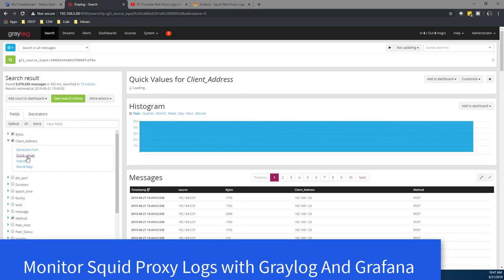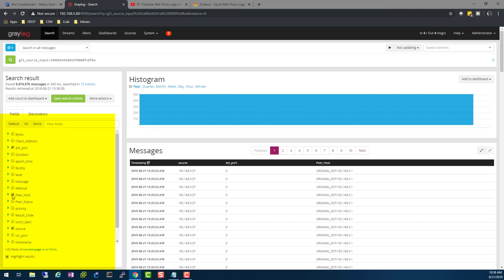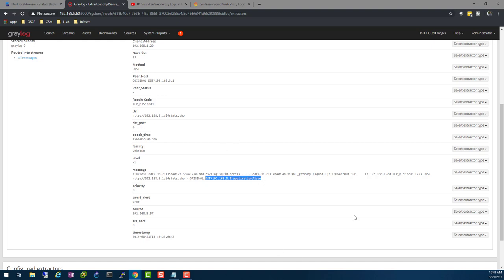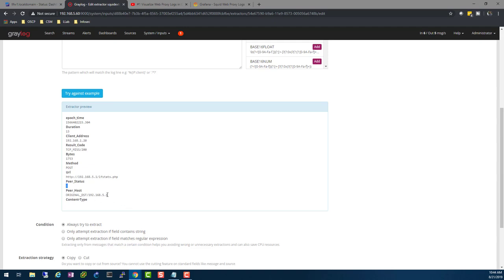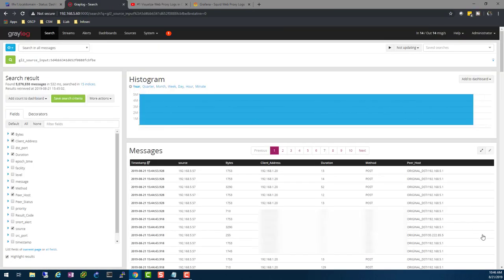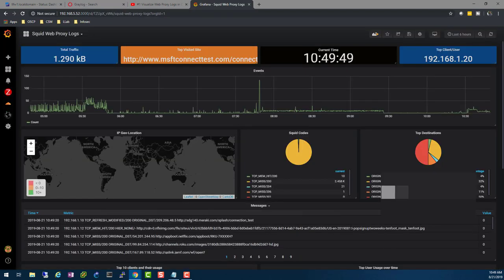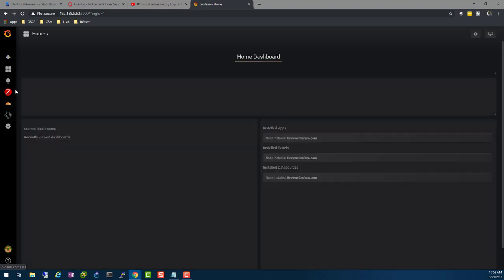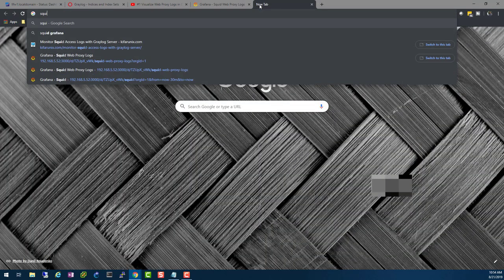#5 Parsing And Visualizing Squid Proxy logs in Graylog and Grafana | Free Log Visualization Course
In this video we will create squid extractors in graylog and create graphs in grafana.